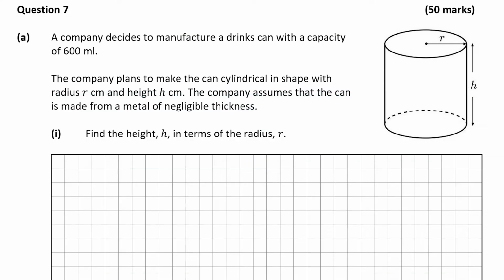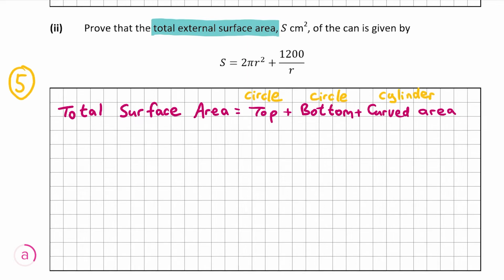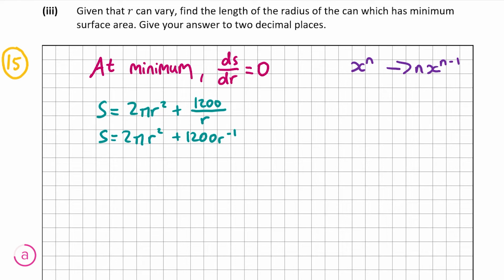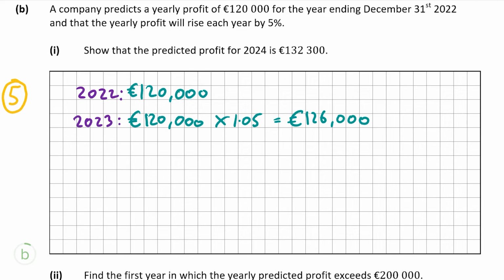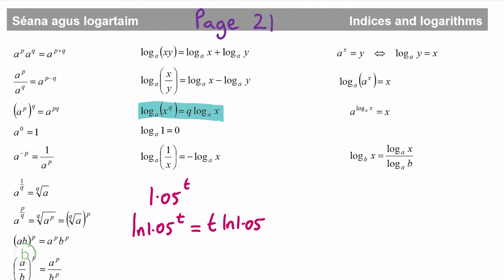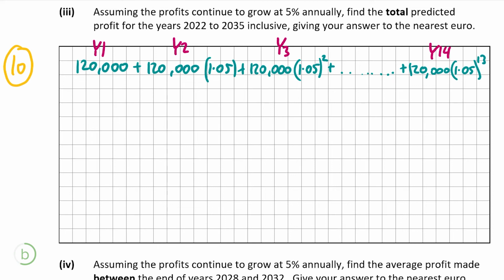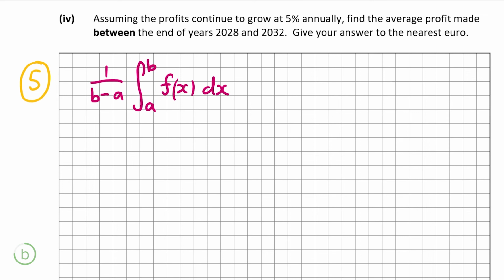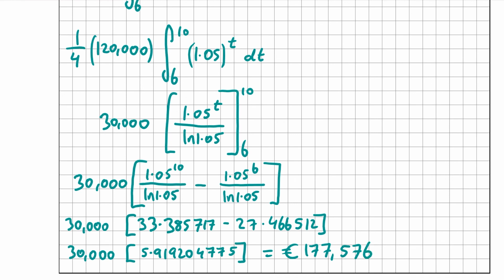Studyclix: Leaving Cert Higher Level Maths - 2022 Mock P1 (Option A) Q7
Watch Matthew walk through this question to show you how to get full marks.

Content:
00:00 Begins
00:24 Part a
05:36 Part b